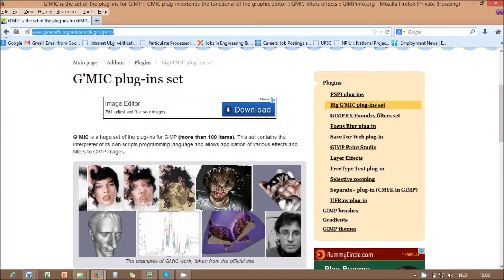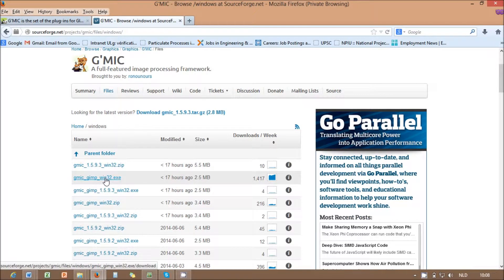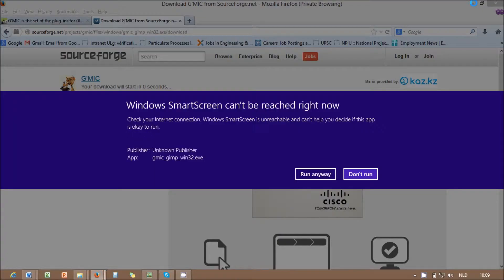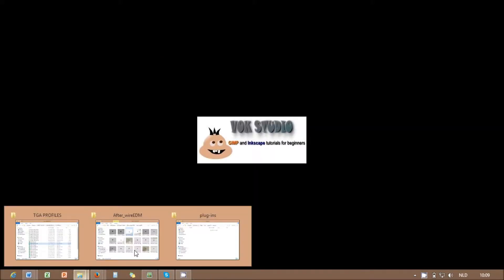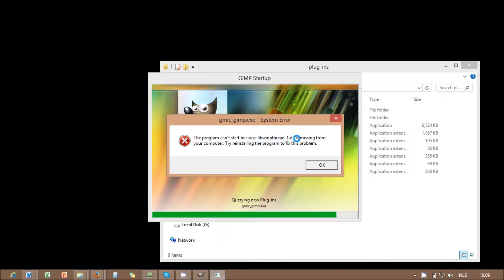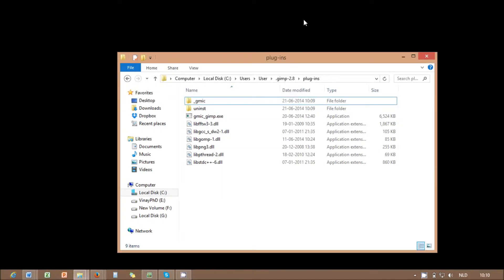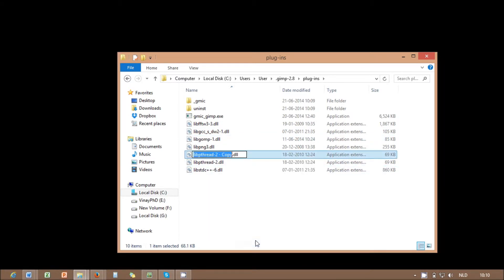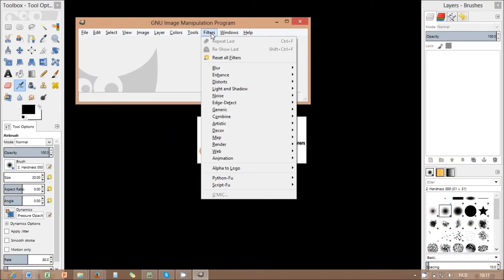How to fix G'MIC plug-in bug in win64 bit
This video tutorial explains how to download and install the G'MIC plug-in for GIMP. Win64 computers are facing a big when installing in normal way; giving an error message showing *.dll file is missing. G'mic will not show up in this case. This video shows a simple fix for this problem.

Screen capture by Camstudio and audio compile using Audacity.